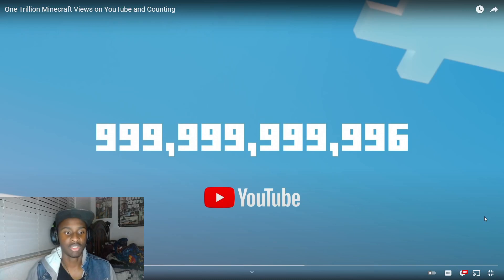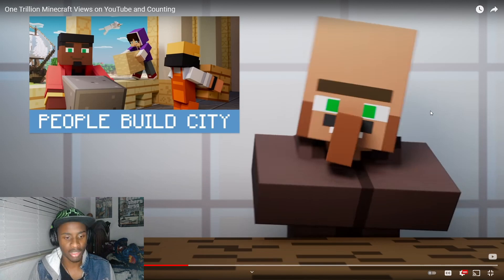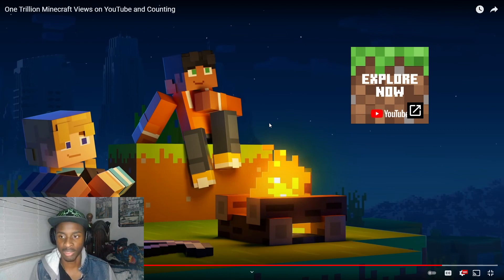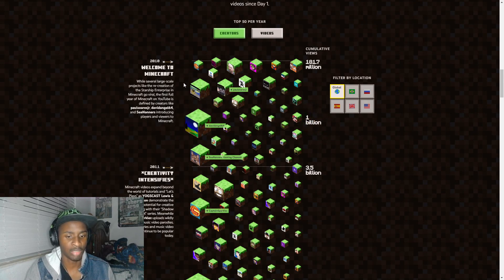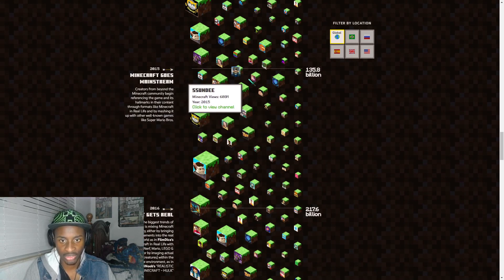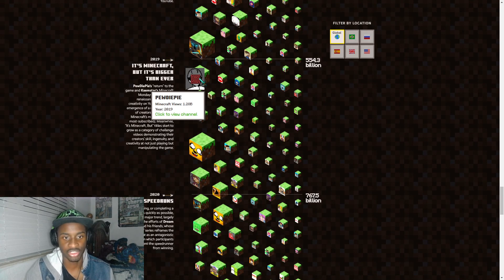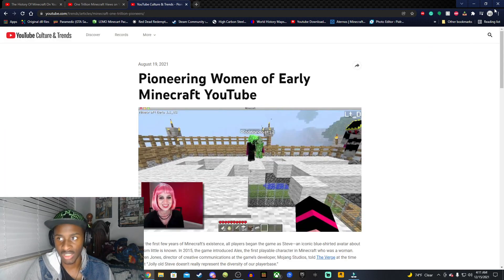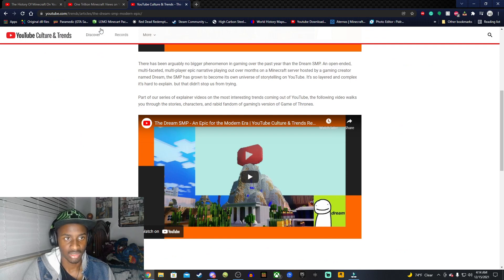Minecraft hits 1 Trillion views on YouTube reaction!!!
As always thank you guys for the support!!!